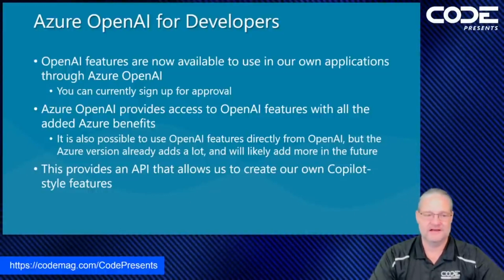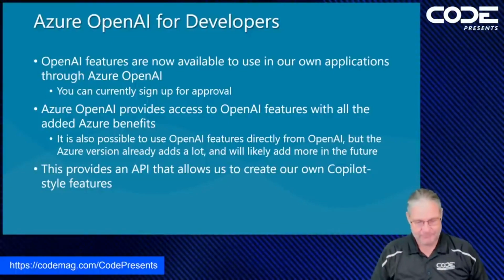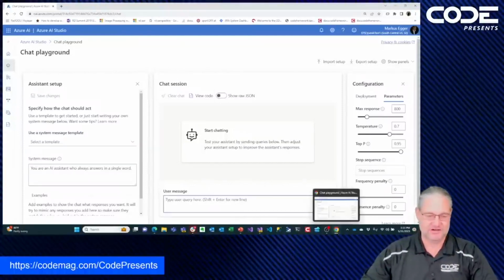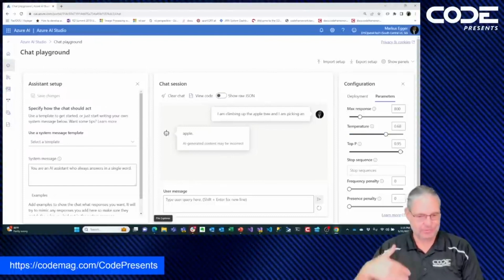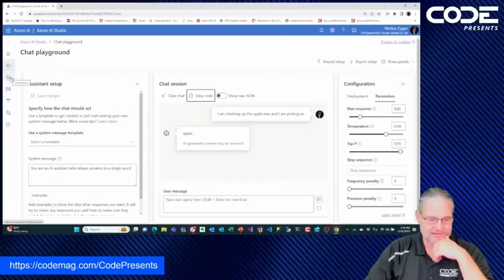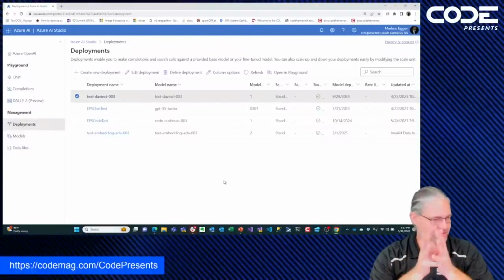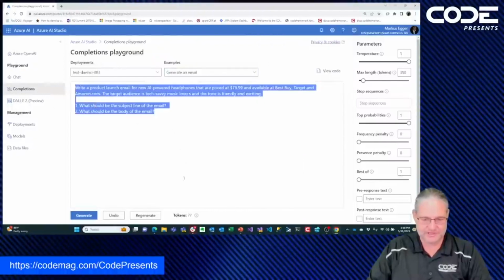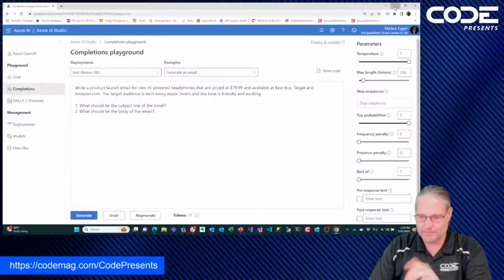State of .NET Excerpt - OpenAI in Azure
This video is taken from our Live State of .NET - BUILD 2023 Recap Webinar from May 31, 2023.